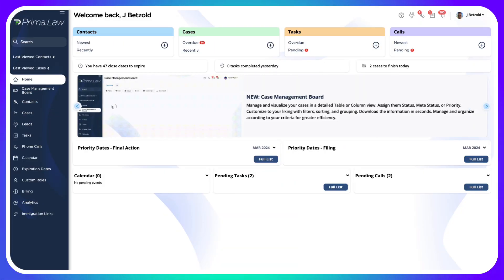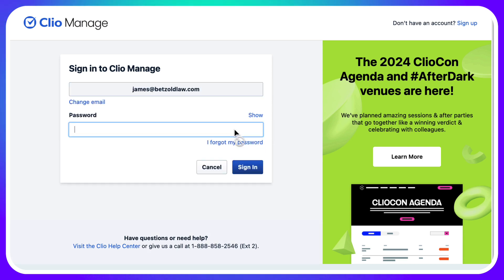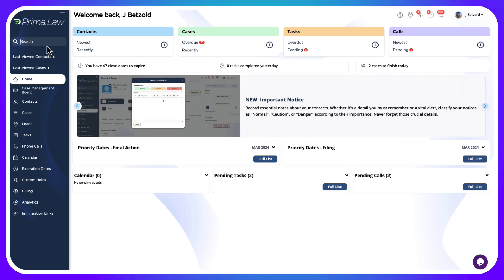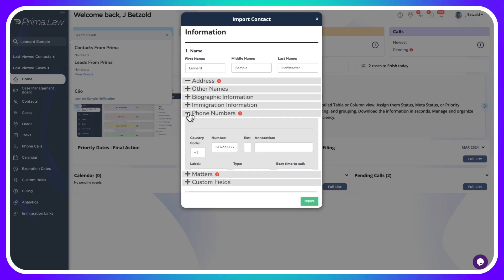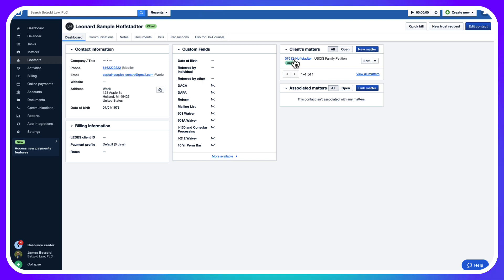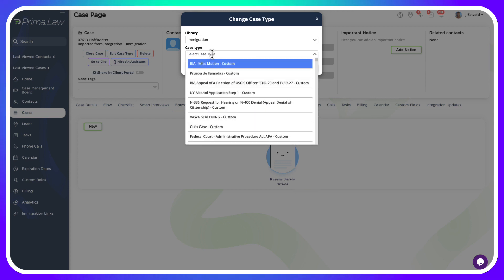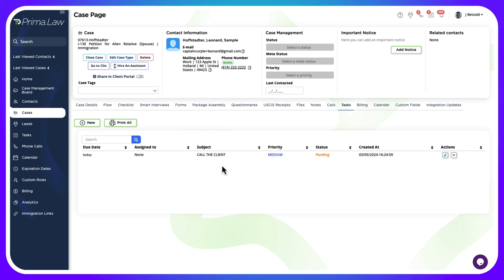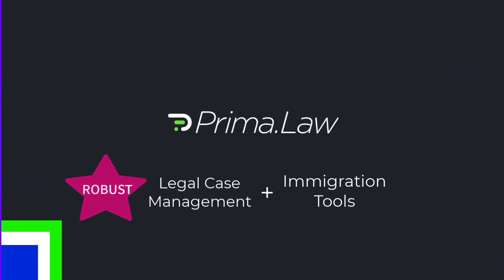Using the Clio Integration with Prima.Law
Learn how to connect your prima dot law account to Clio legal case management. Many of our customers enjoy some of the thorough features that Clio has developed and have implemented them deeply into their workflow. By connecting your Prima.Law account to Clio, you can import contacts and matters into Prima, convert them into immigration cases with the checklists, forms, files, and case flow items in order to build out all of the Immigration functionality you need to truly elevate your practice. Prima maintains a two-way, sinking with the contact in case information in Clio as well. Changes in either program will update in the other.